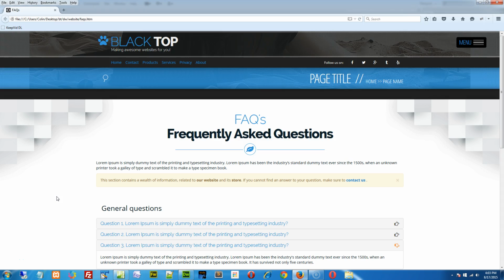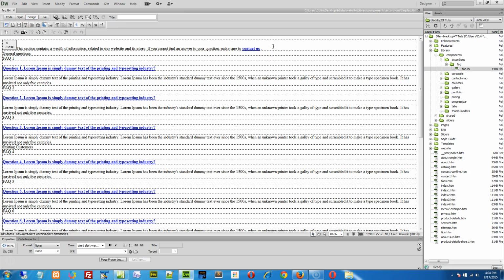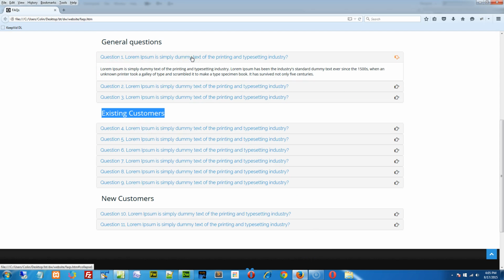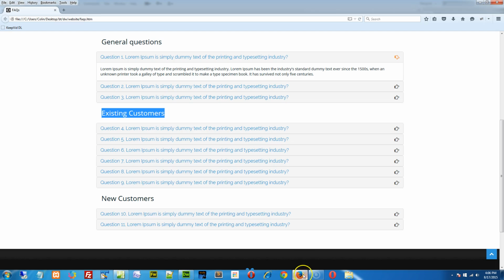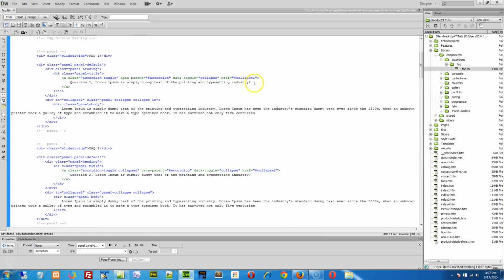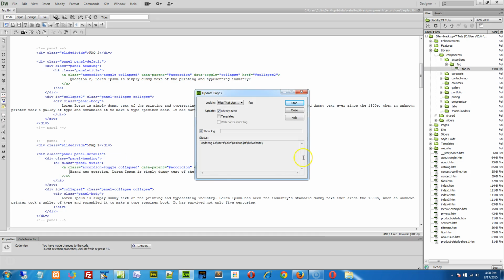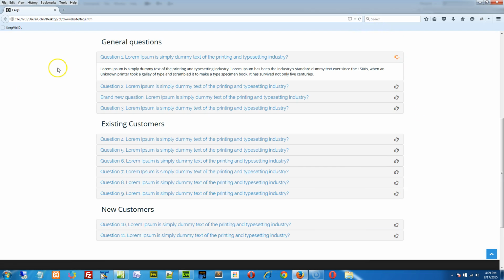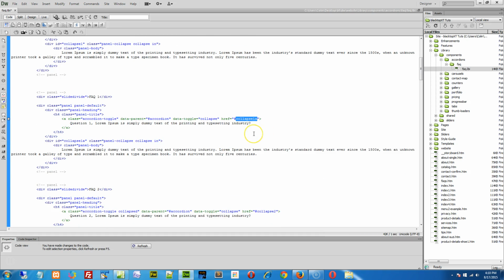g12 faqs DW